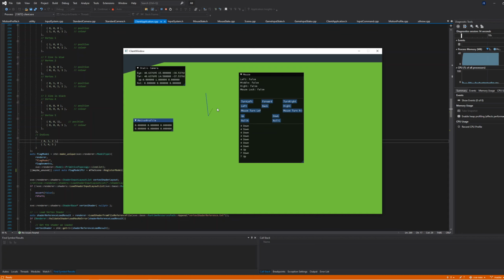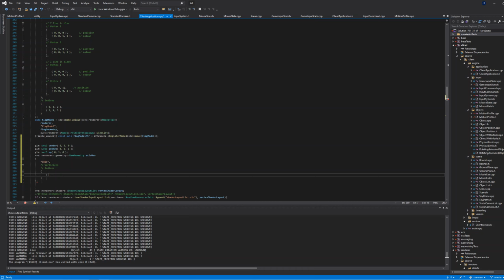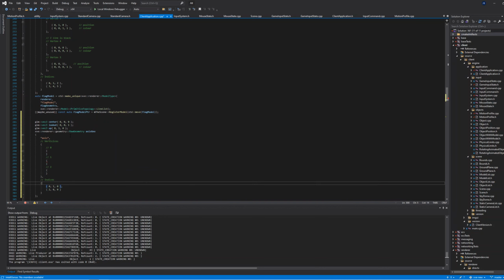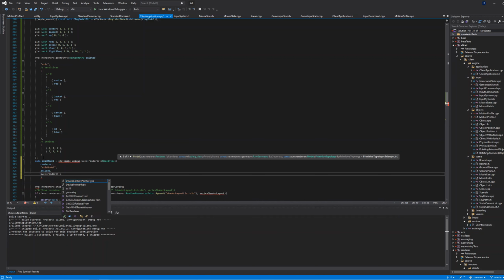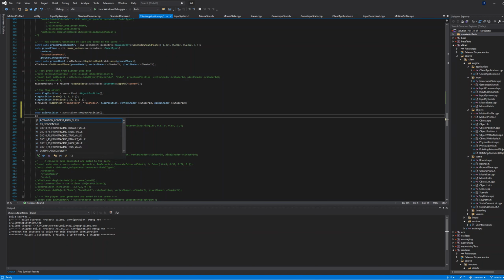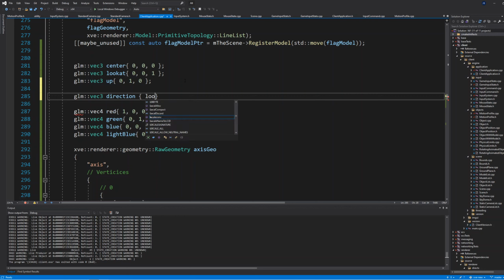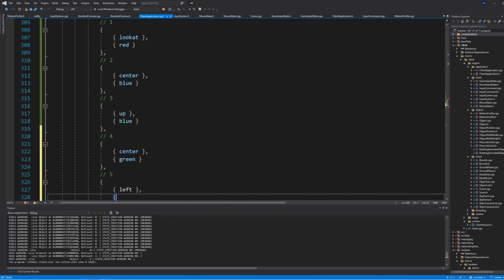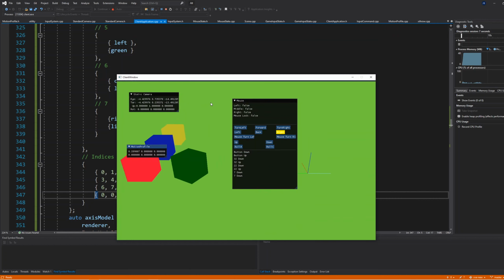Cross Product in C++ (GLM)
My home library is using the GLM mathematics library, as as person whom isn't very mathematical I find some of it magic, and I remember in 1996 being shown how cross-product got you the vector tangential (if that's even right) to two other vectors... Here I am playing about with that in my own home grown engine.

  glm::vec3 center{ 0, 0, 0 };
  glm::vec3 lookat{ 0, 0, 1 };
  glm::vec3 up{ 0, 1, 0 };

  glm::vec3 direction{ lookat - center };
  const auto cross{ glm::cross(direction, up) };
  glm::vec3 left{ center - cross };
  glm::vec3 right{ center + cross };